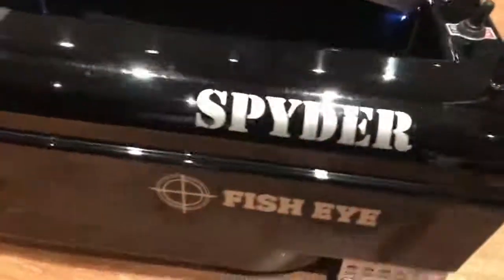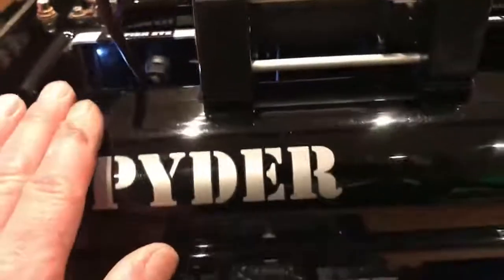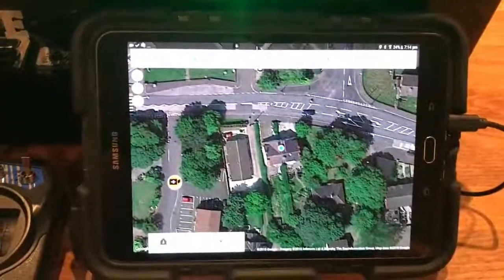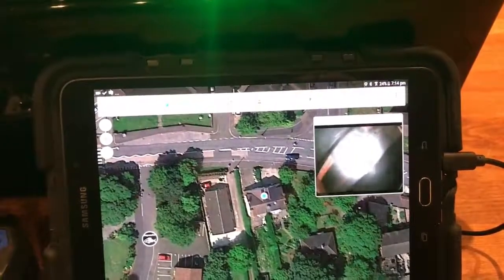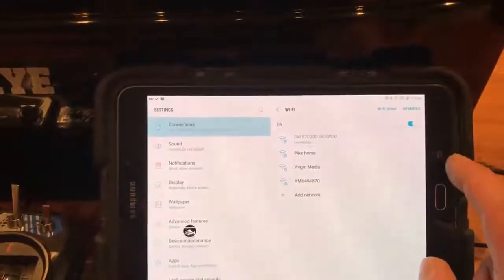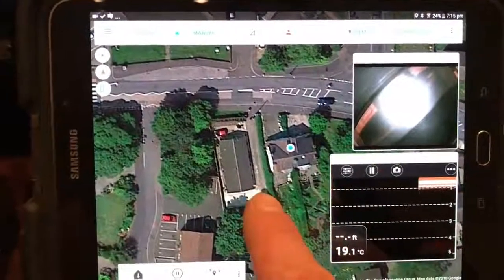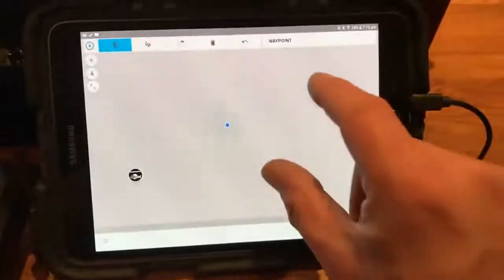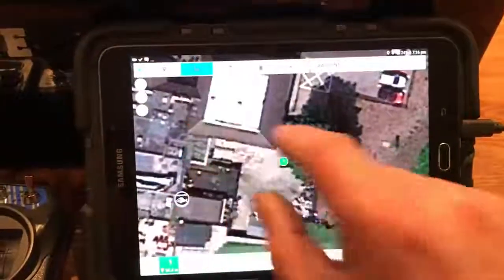Fish EyE Autopilot system Black widow spider Integrated winch, Raymarine Wi-Fish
Fish EyE Gps Autopilot system, explained and demo video.